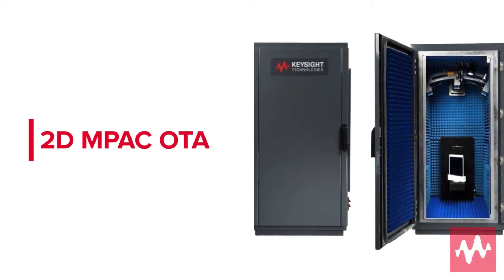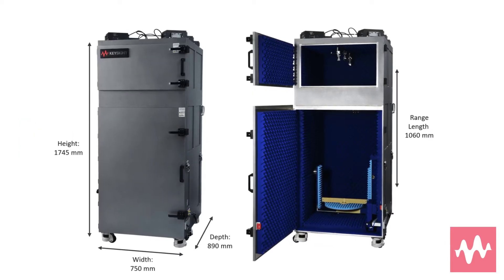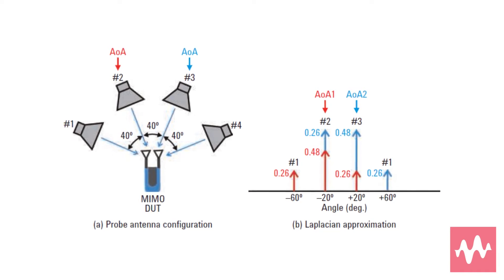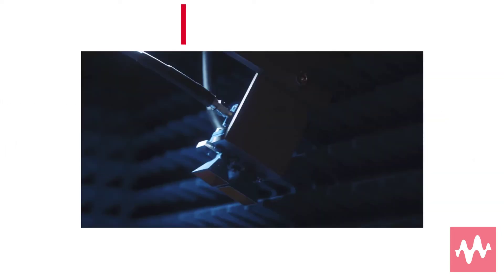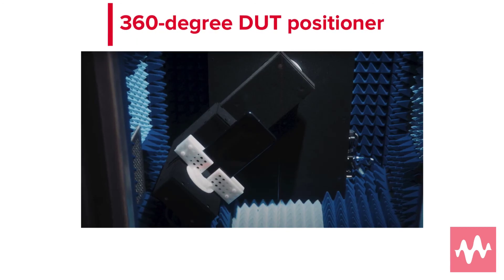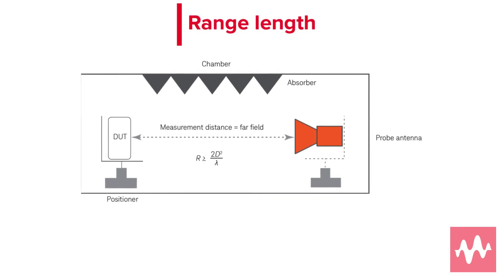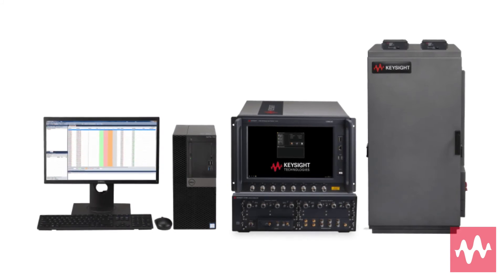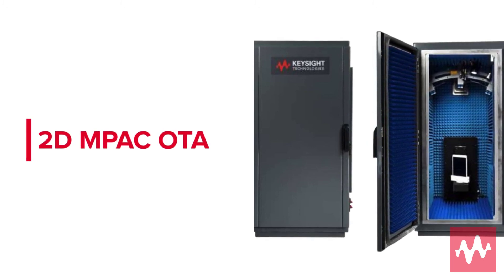Introducing Keysight’s 2D MPAC OTA Chamber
This video provides an overview of Keysight’s two dimensional, multi-probe anechoic over-the-air test chamber.